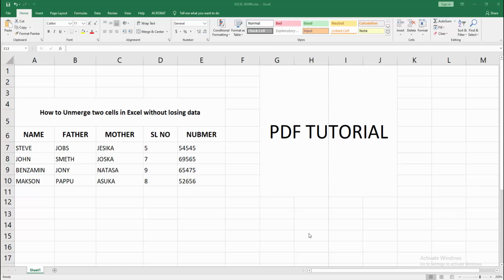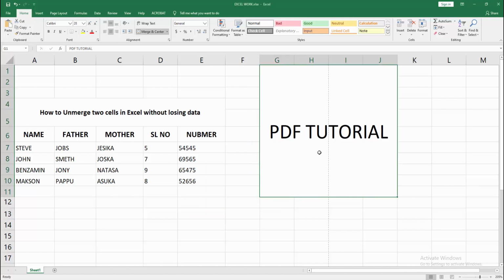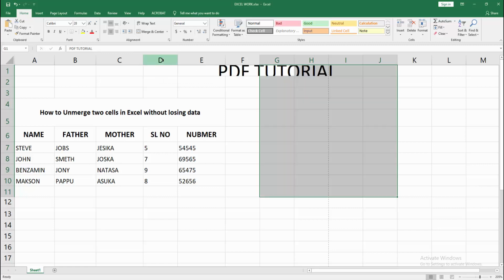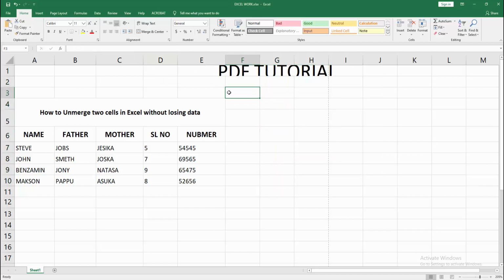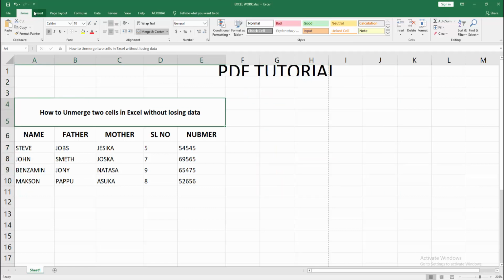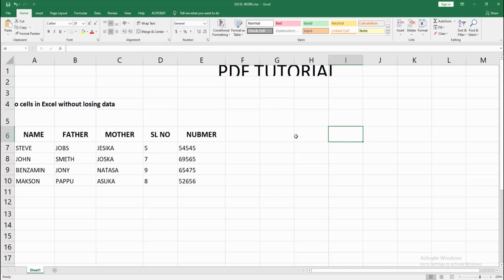How to Unmerge two cells in Excel without losing data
Assalamu Walaikum,
In this video I will show you, How to Unmerge two cells in Excel without losing data.  Let's get started.